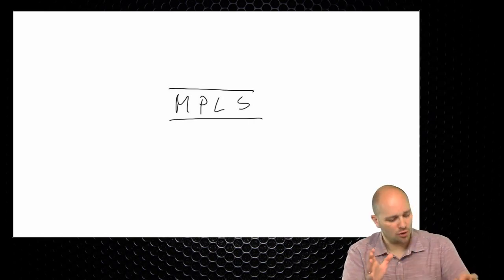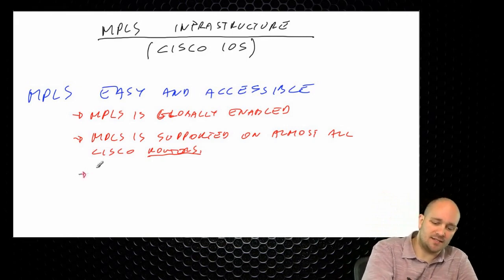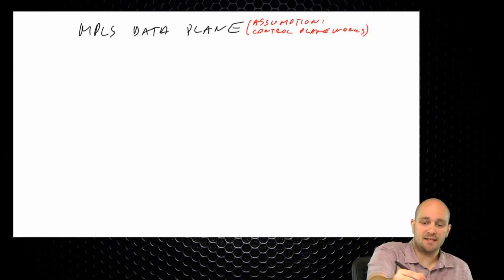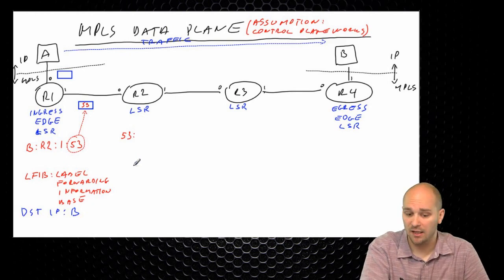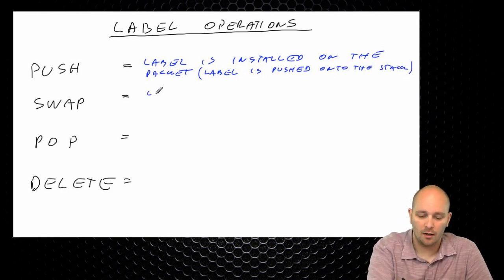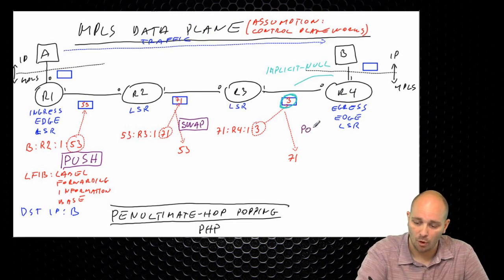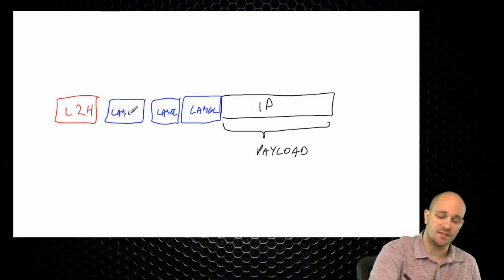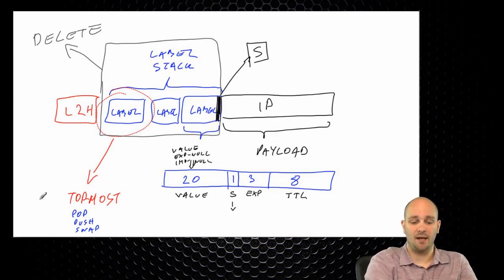400-101 CCIE Routing and Switching 110 IPExpert MPLS Introduction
400-101 CCIE Routing and Switching  110 IPExpert MPLS Introduction